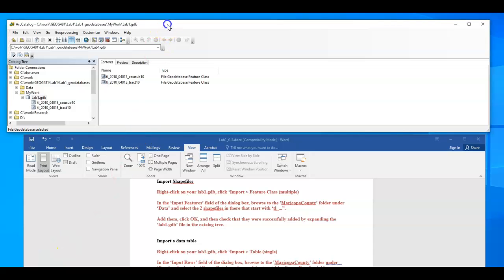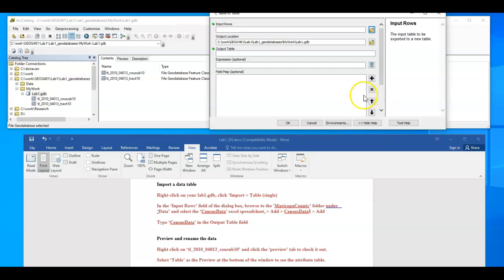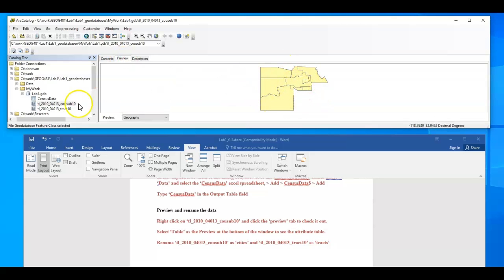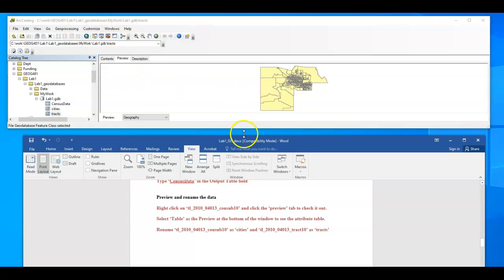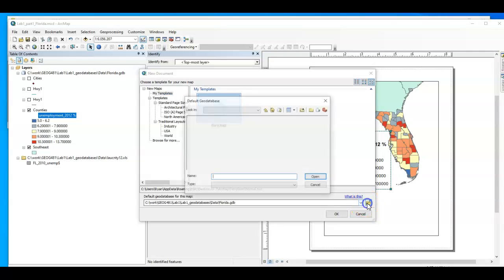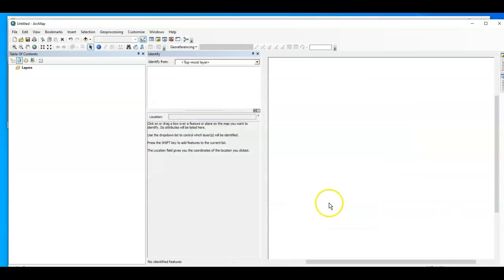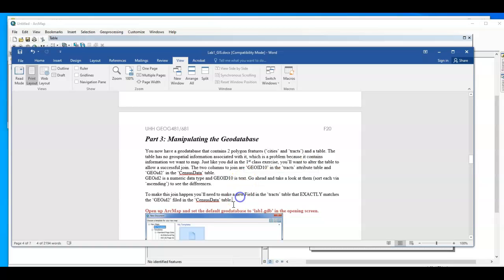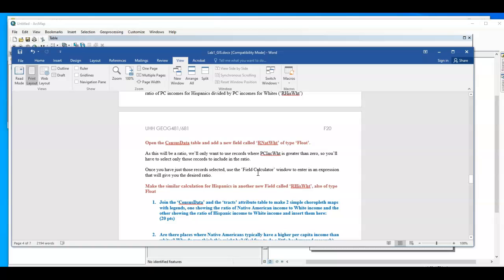07: Manipulating geodatabases